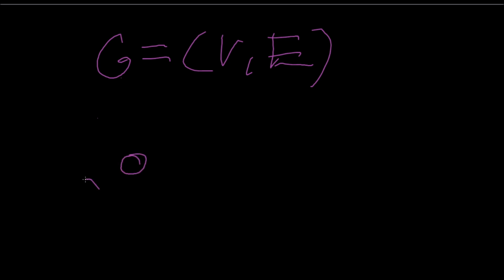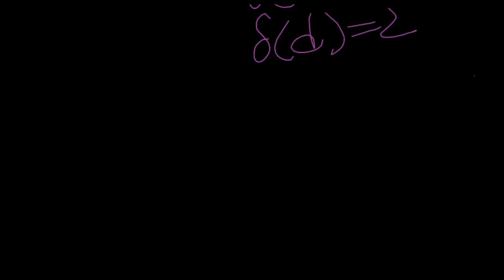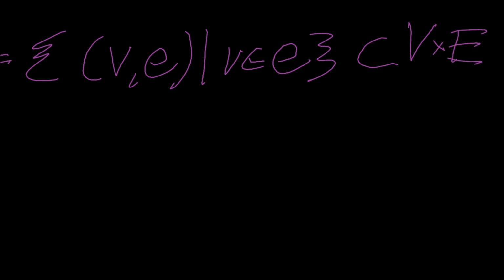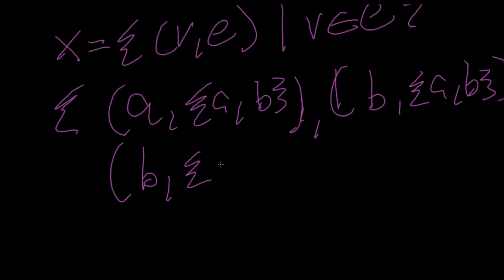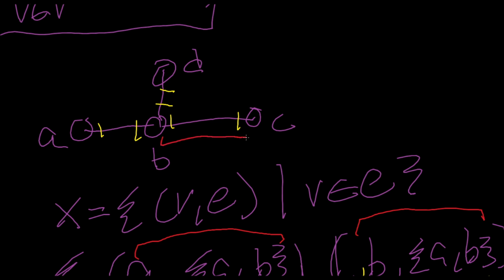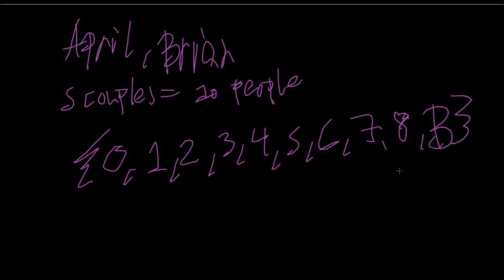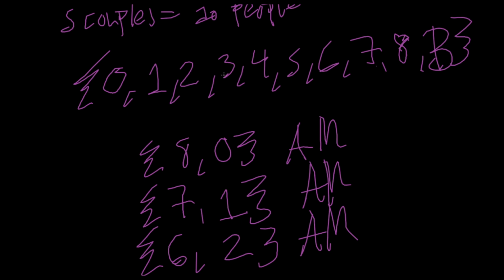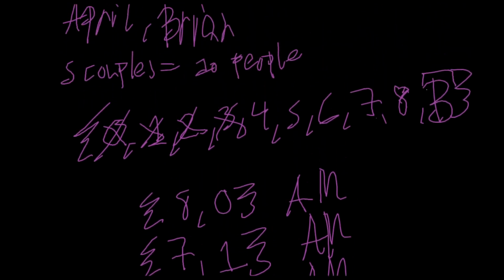Introduction to graph theory part 1